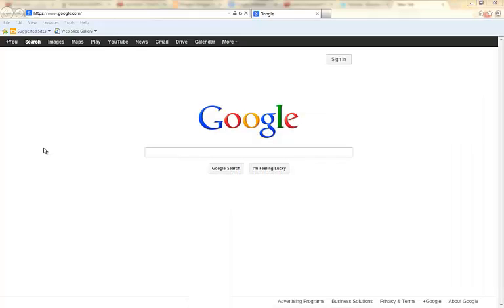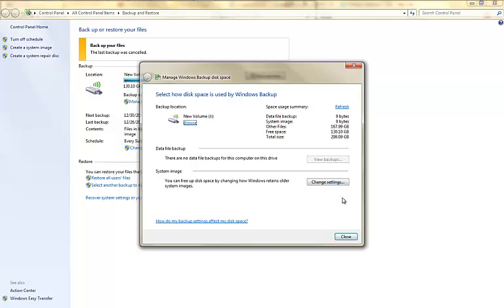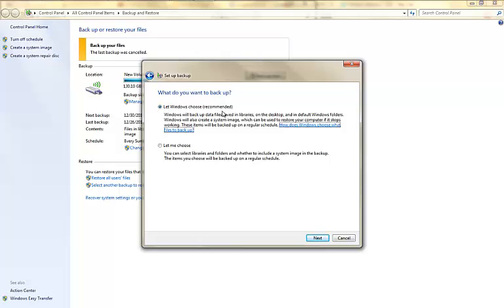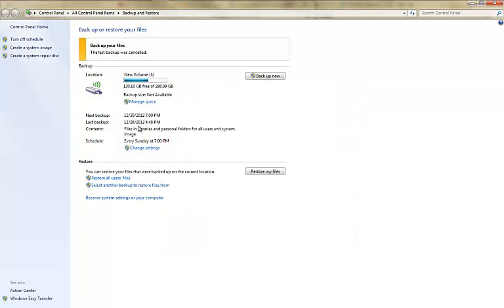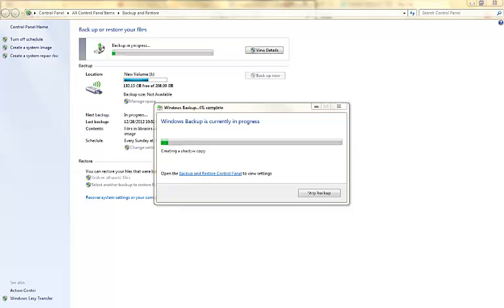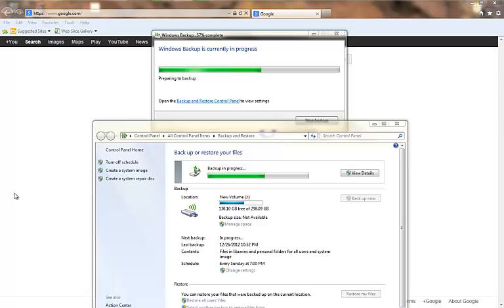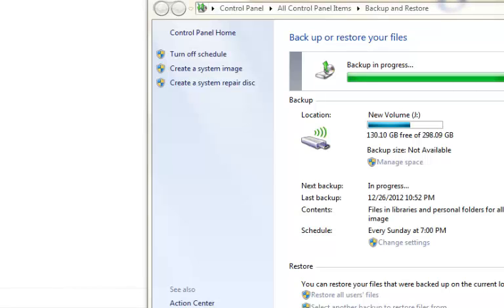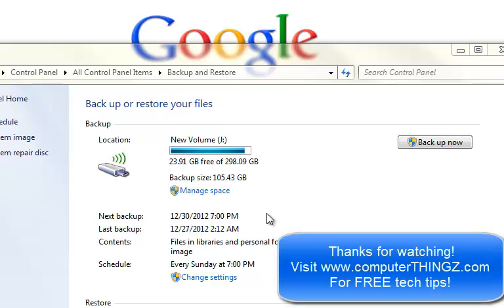Full back up tutorial (How to back up your computer)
Ever wondered how to back up your computer on a external hard drive?  Don't wait until your computer crashes, please don't learn the hard way!  In this tutorial I'll show you the different features of a back up, and I'll also show you how to do your back up!

for free Tech information.